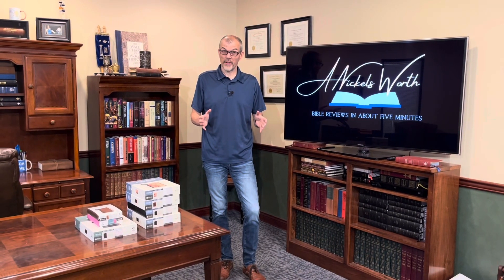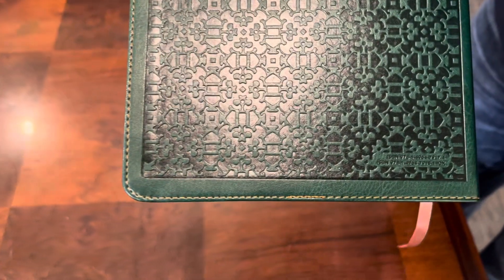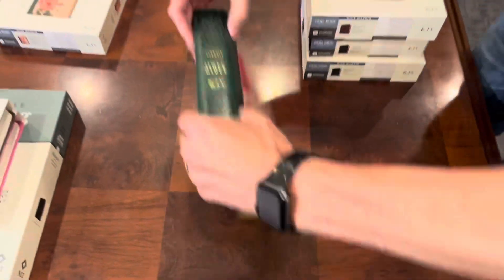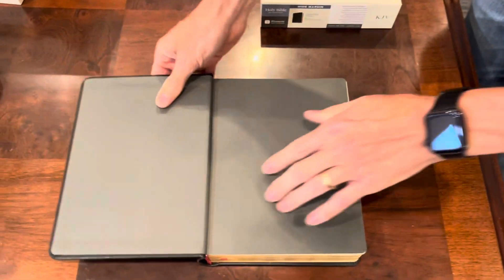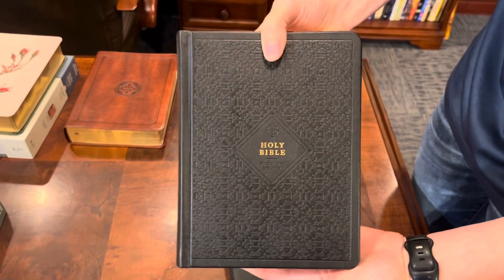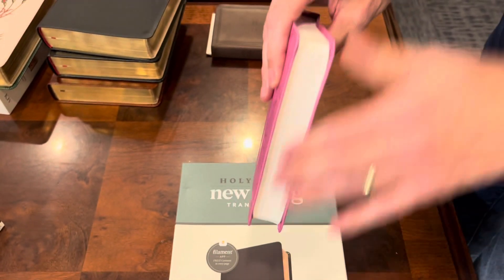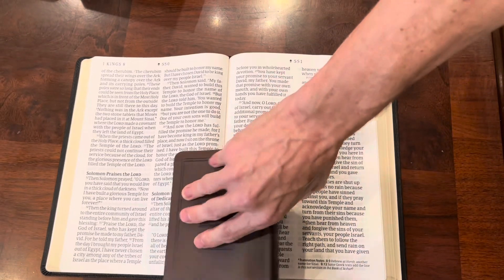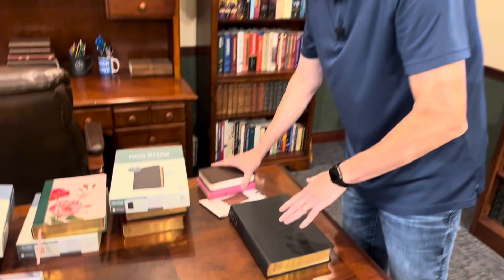Tyndale New Release Stack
Tyndale has released several new KJV Bibles and some awesome cover options in their filament series. This video features a few of them.

KJV Wide Margin:

Super Giant Print: